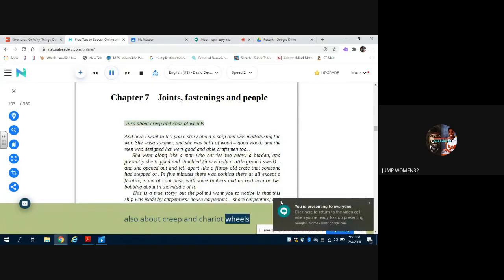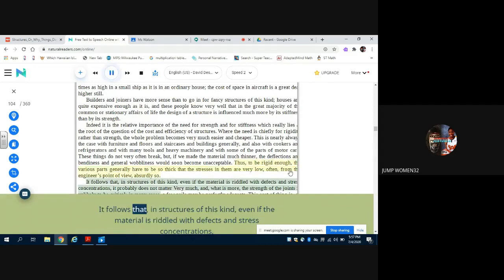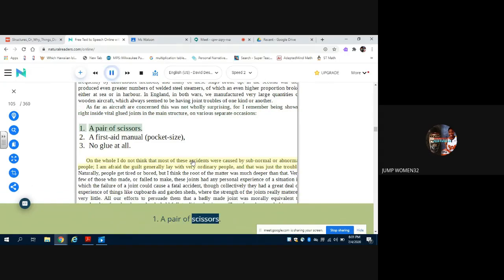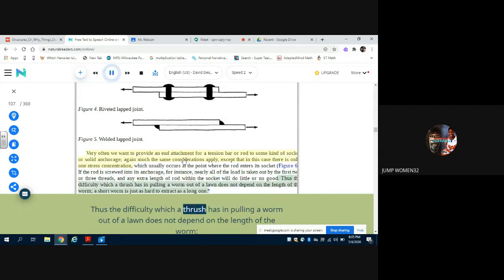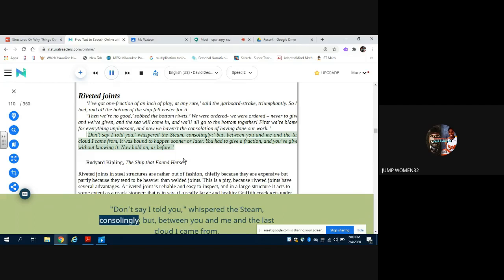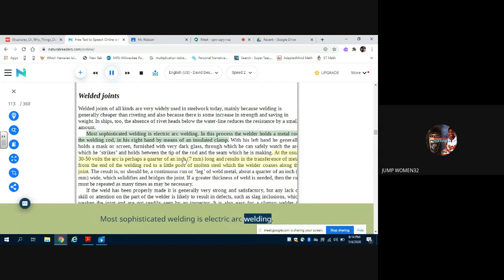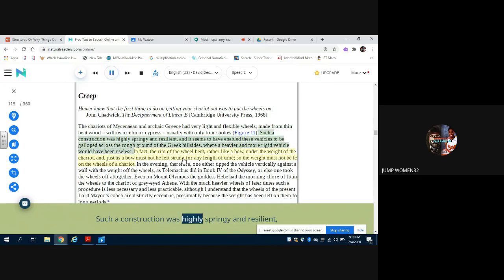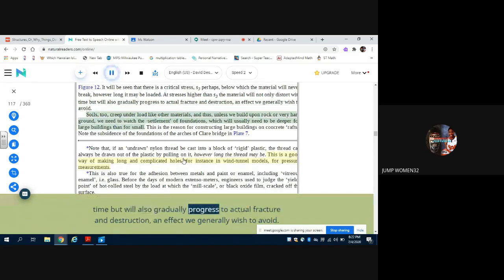Structures or Why Things Don't Fall Down by J.E.Gordon Audio Part 9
HI I"M JERICA WATSON  I am a retired Professional basketball player/Creative Artist/ Rapper  I created Jumpwatson45 while I was in college at The University of Iowa. I played professional overseas in Iceland, Spain and Switzerland. Winning Championships And MVPS. I will be Creating & uploading my music tracks & video as I now I play open gym and NBA 2K18 which I will be logging nd recording my progress to 99 for you guys.